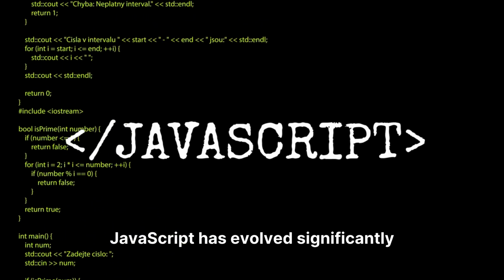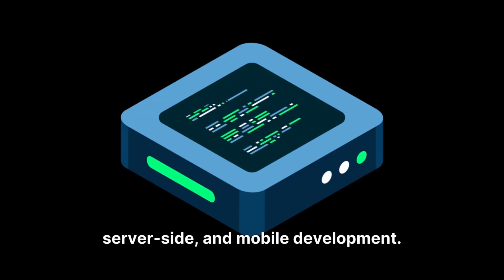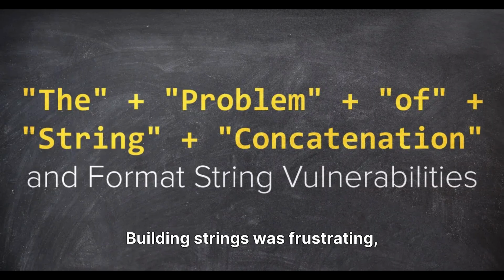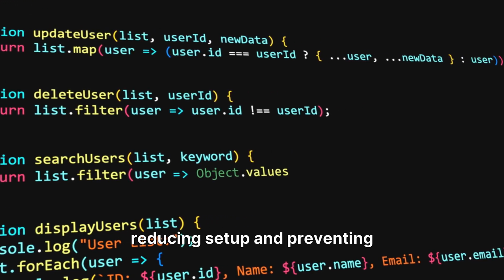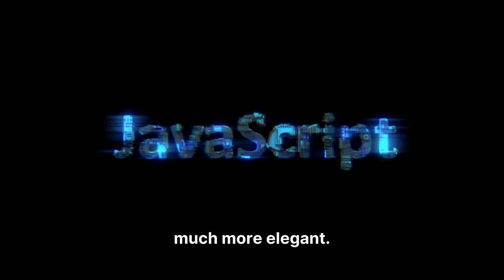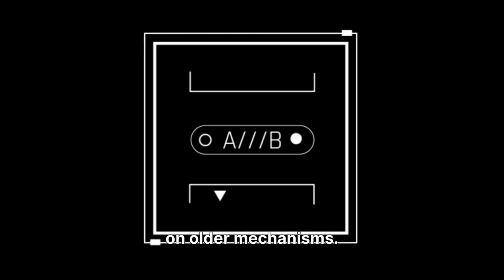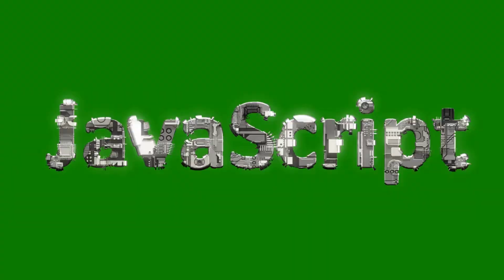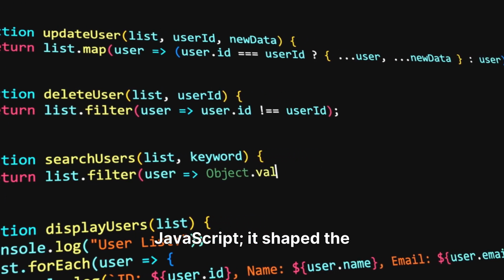Did you know these JavaScript ES6 features?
JavaScript has come a long way since it was first introduced in the 1990s. For many years, developers used older JavaScript features that worked but were sometimes awkward, repetitive, or difficult to manage in large projects. In 2015, a major update to the language was released known as ES6, or ECMAScript 2015. This update introduced new features that made JavaScript more powerful, cleaner to write, and much easier to maintain.

These improvements are now part of everyday JavaScript, especially in modern websites, web apps, server-side applications, and mobile development frameworks. Let’s explore some of the most impactful ES6 features in very simple terms.